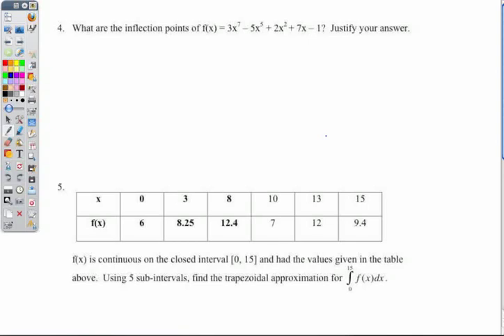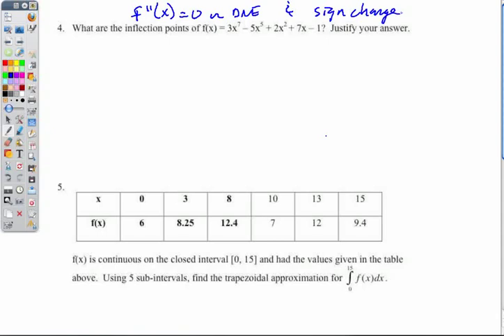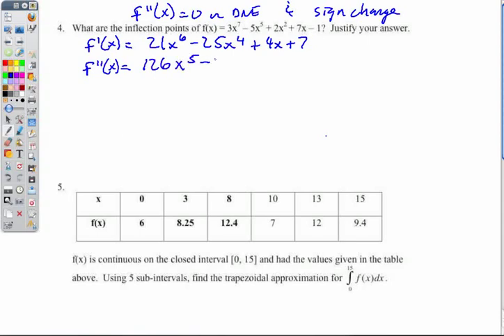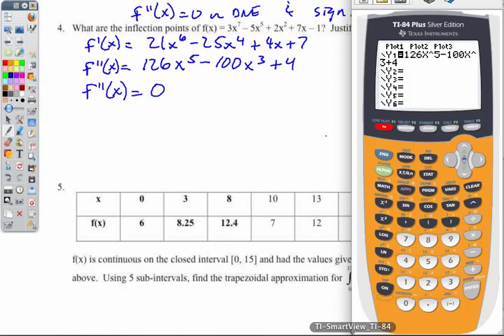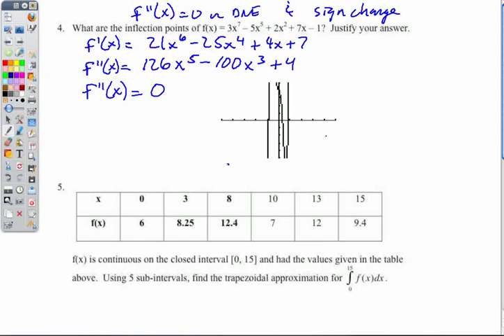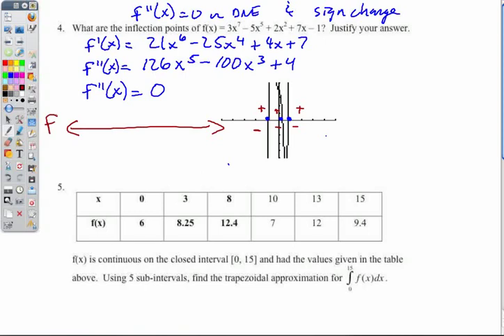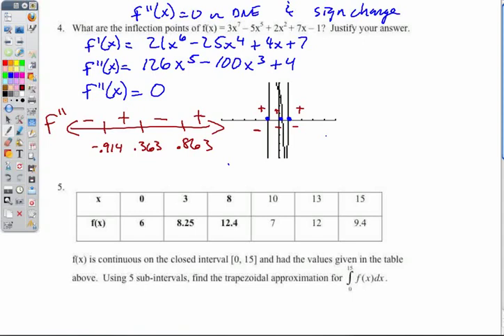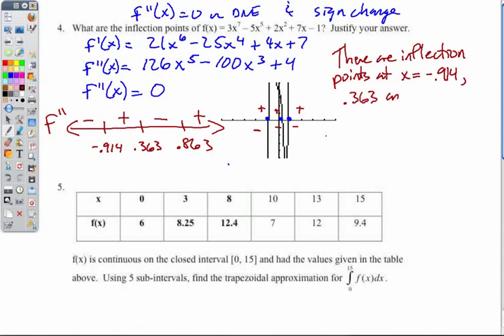c 4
Final Review #2, Calc #4